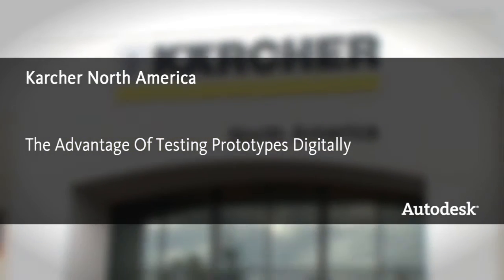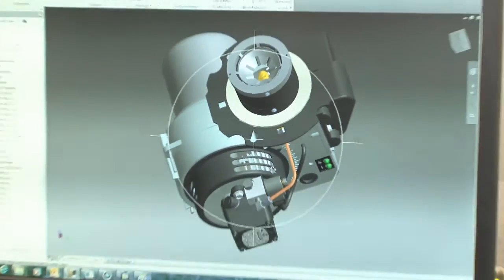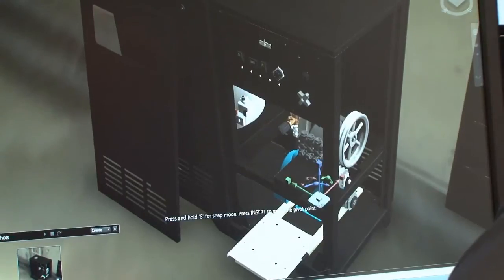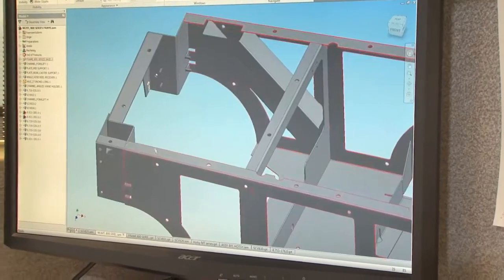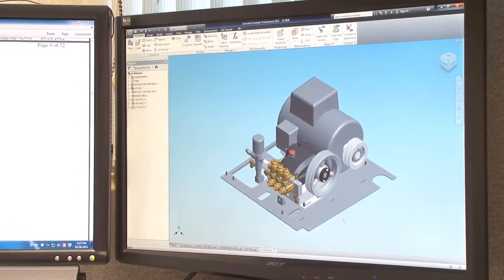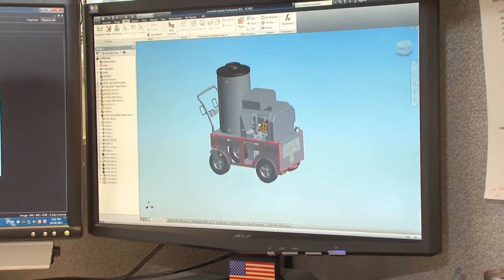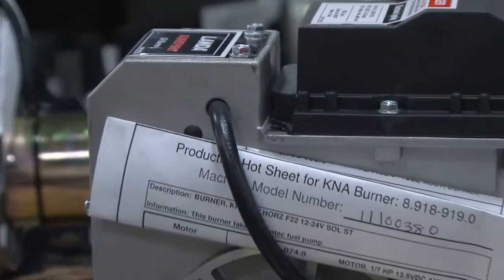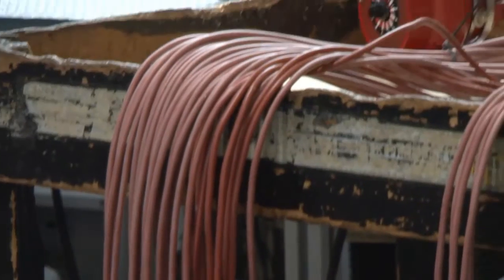Karcher North America -- Taking Advantage of Testing Prototypes Digitally with Product Design Suite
Karcher North America, the leading provider of consumer, commercial and industrial cleaning equipment, uses Autodesk® Product Design Suite to get their products to market faster and with fewer errors.

"Autodesk gives us the flexibility of creating the product on the screen and testing it, doing our analysis before we ever construct the first part." Paul Linton, Sr Engineering Manager, Karcher North America.

 Learn more about the advantage of:
• Validating performance and improving quality before building
• Designing for manufacturing
• A complete integrated design workflow
• Differentiating from the competition with Product Design Suite